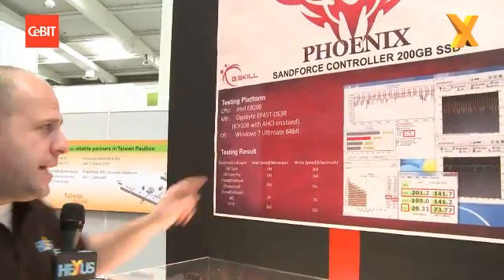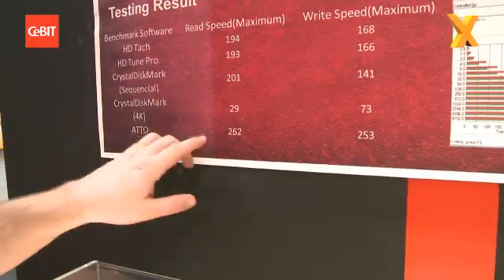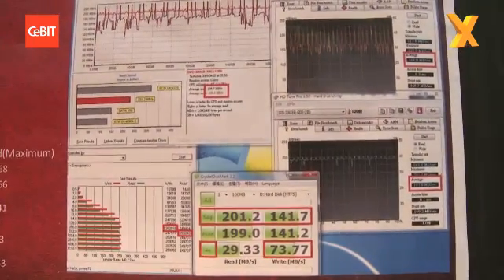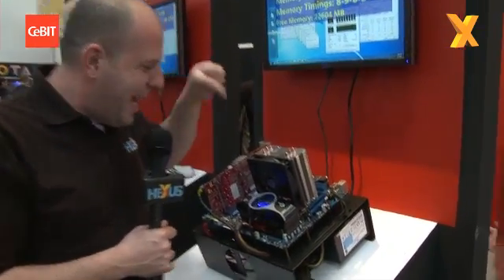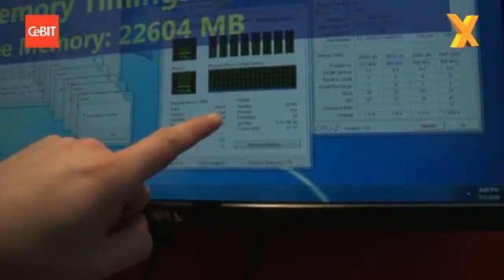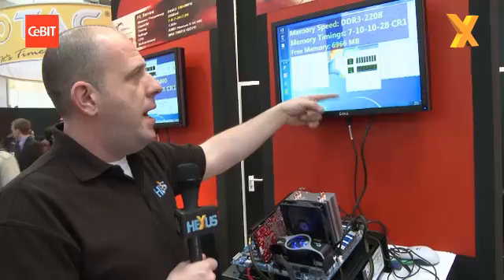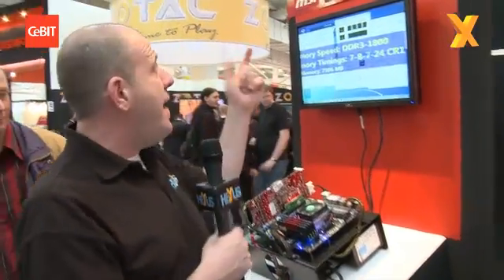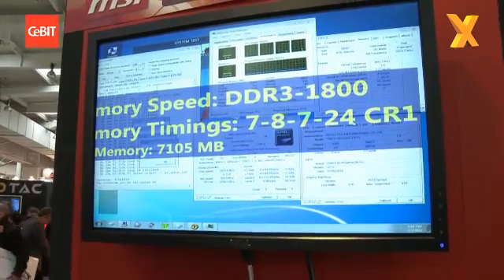CeBIT 2010 : Sandforce and more on display from G.Skill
Over on the G.Skill stand at CeBIT 2010, Nick takes a whirlwind tour through the company's SSD controller and memory options.